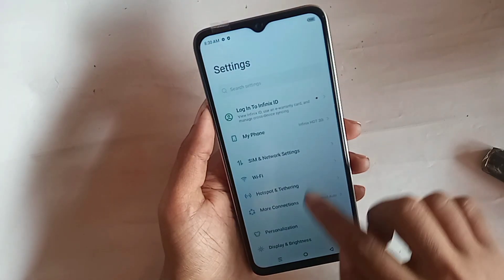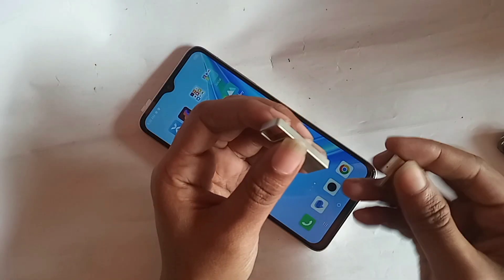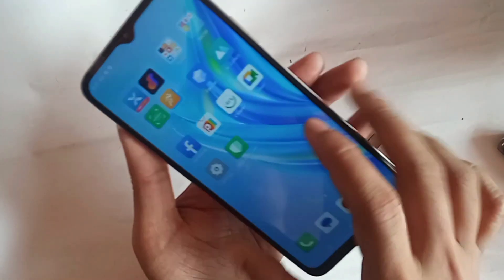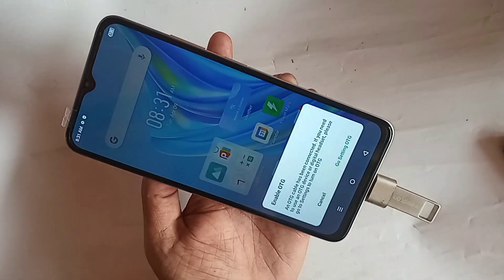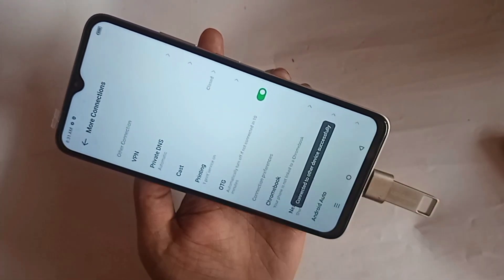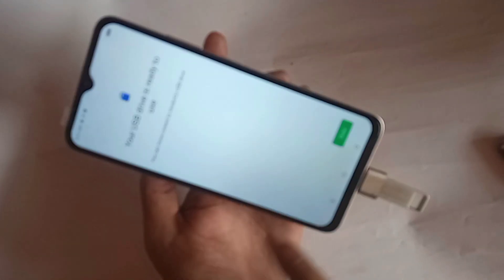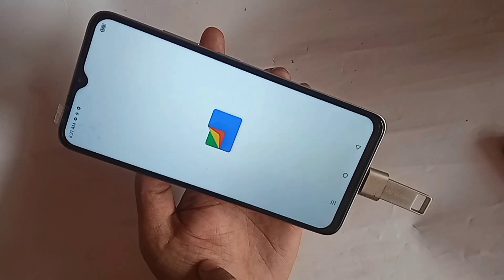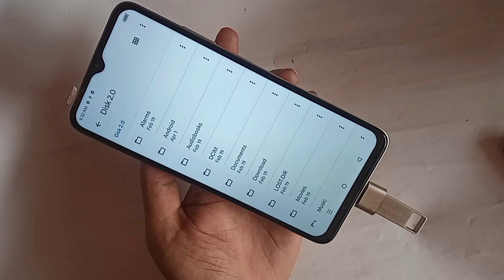infinix hot 30i connect otg use pendrive // otg support setting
This phone problem is otg connection not working. now today i will show you how to connect otg in infinix hot 30i phone.and i will also show you today if your phone otg connection not working problem how to solve this.
if your phone otg conne cton not working problem in infinx hot 30i phone at first you go to settings and find otg option and enable this option and solve your phone otg connection not working problem in infinix hot 30i phone.